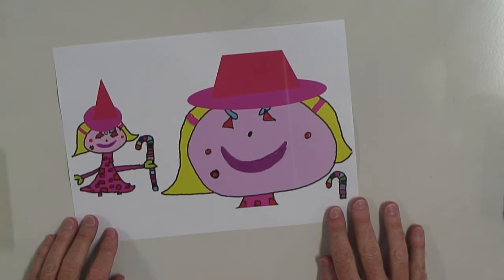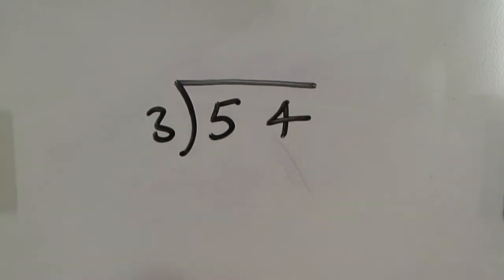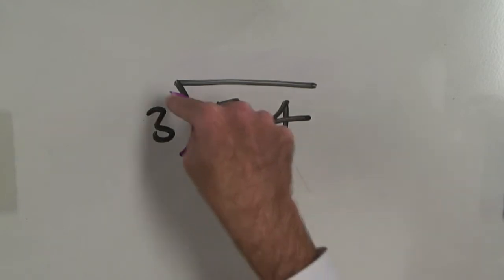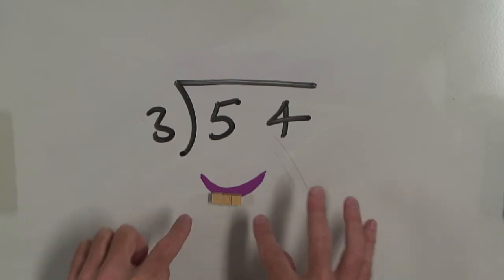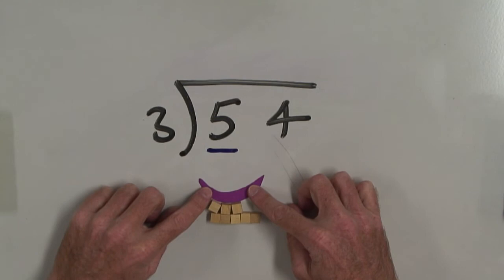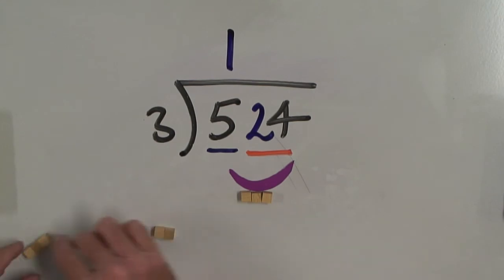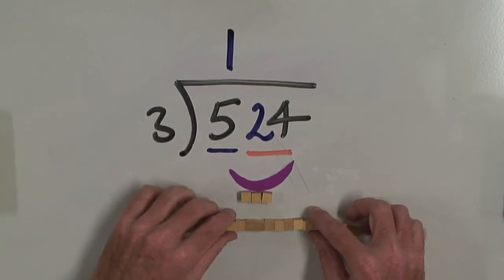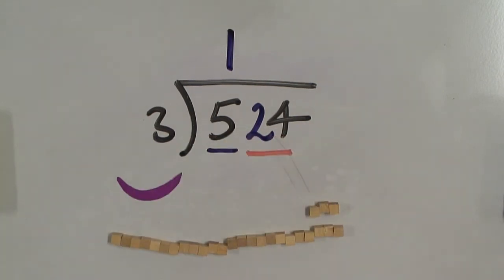Division with Tiffany's Teeth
Having trouble with division? Try biting into it with Tiffany's Teeth! Part 1 of a short series on division with blocks or with Cuisenaire rods.